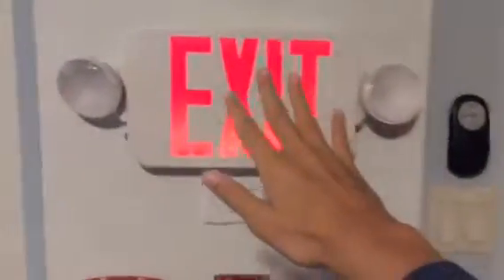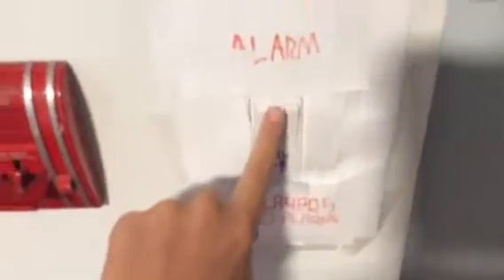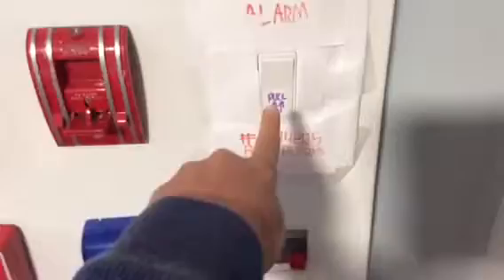System test 99 ( TOY p.a.a 2029WIIU grand finale)